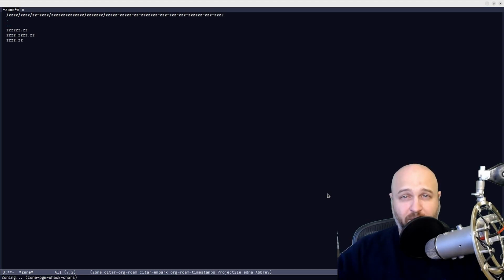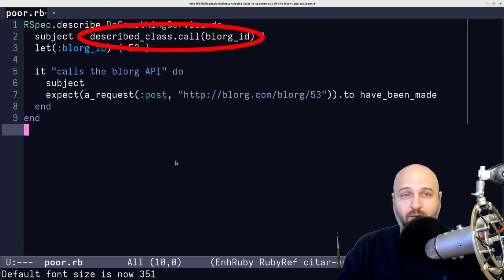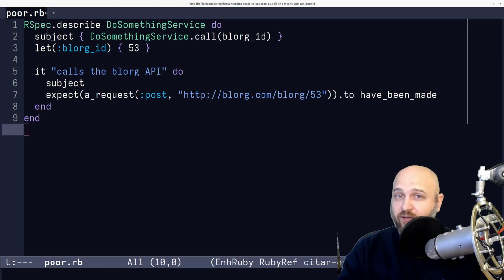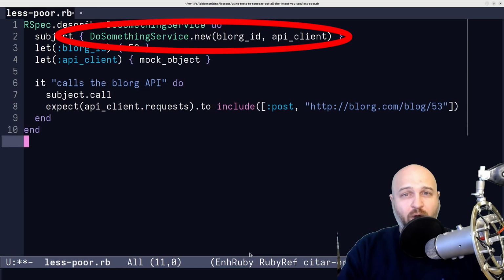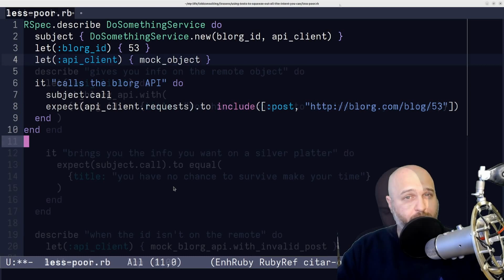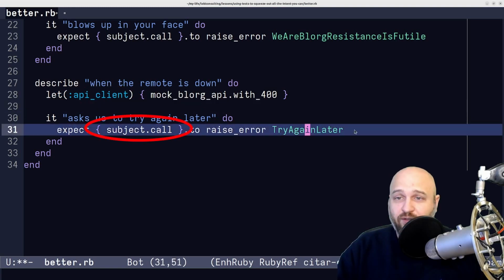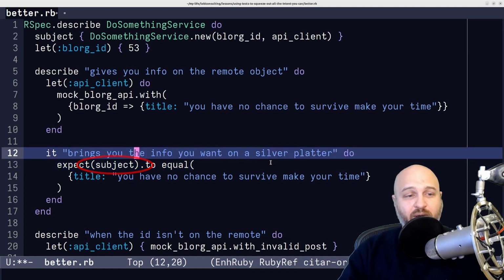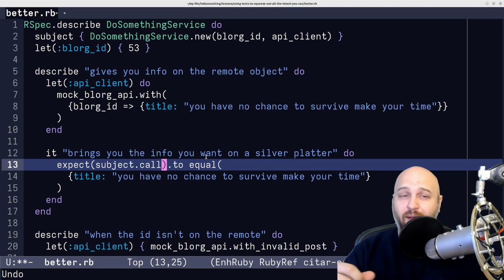Squeezing intent out of tests (featuring rspec and BDD)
Sometimes the world gives you a great, compact example to talk about test design and you have to jump on it.

Allow me to continue this kind of work by supporting me